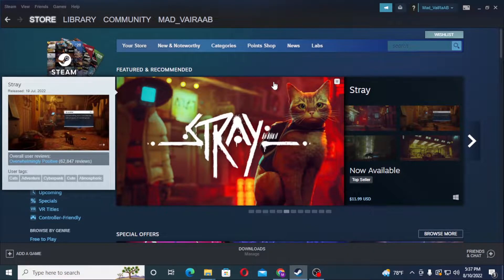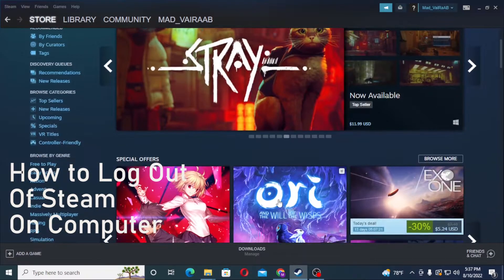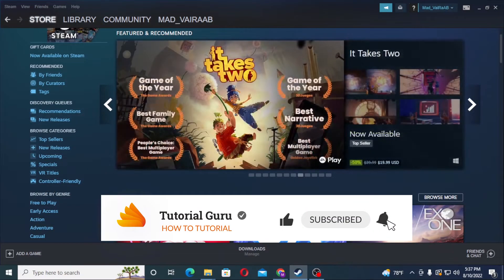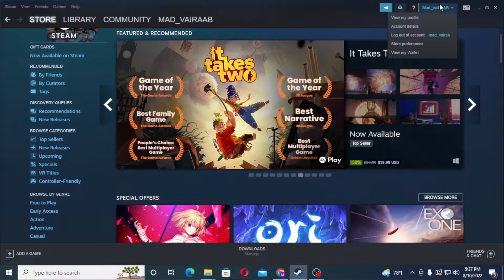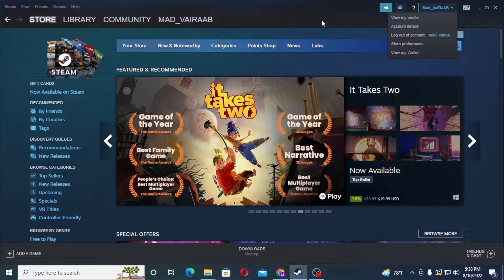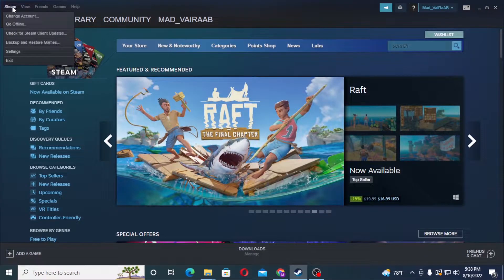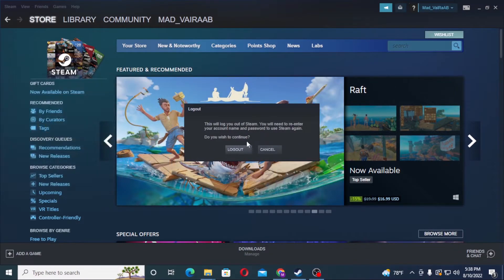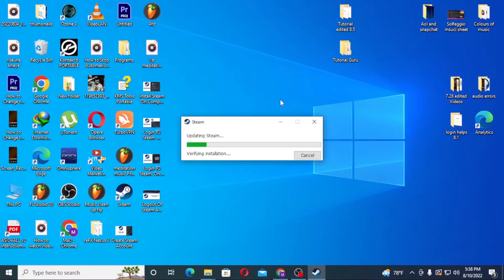How to Log Out of Steam Account On Pc? Sign Out Of Steam Account on Computer | Steam Tutorial 2022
Tutorial guide on how to log out of steam account on pc. You can easily sign out of your steam account on your computer. This video will show you how to log out of your steam account with quick and easy steps. So, watch till the end for all the steps.